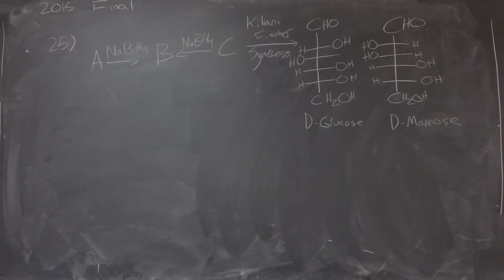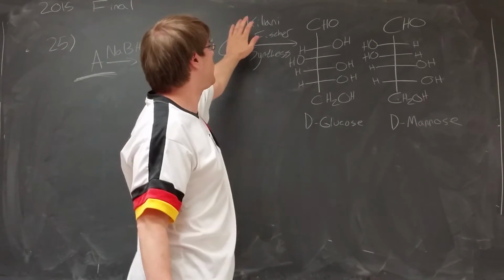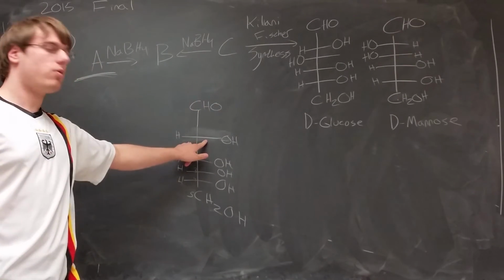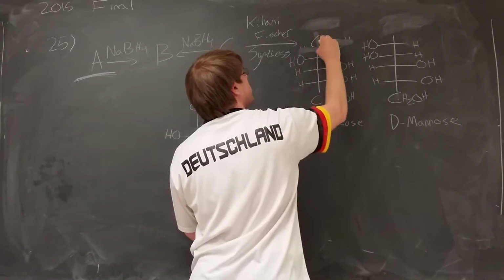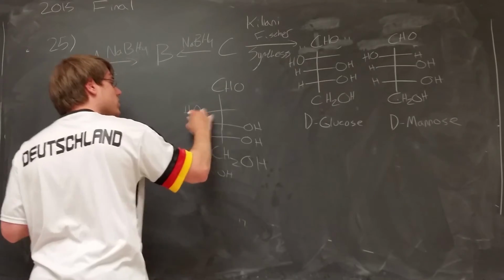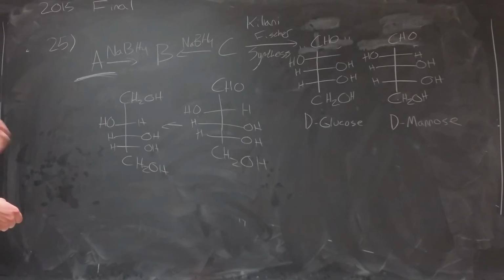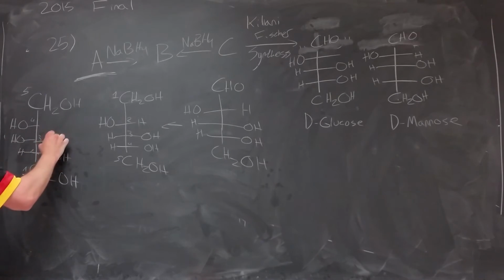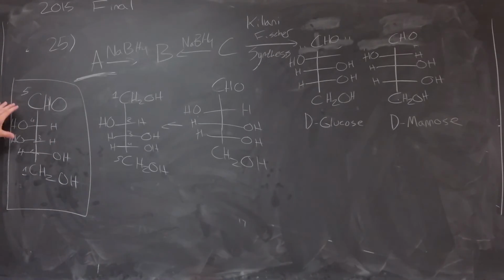CHE 322 Spring 2015 Final Exam #25